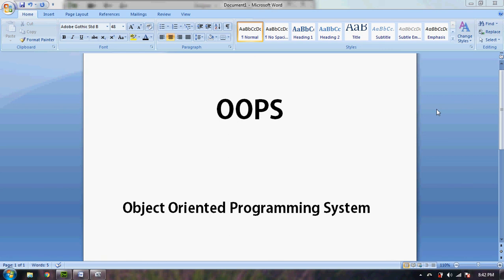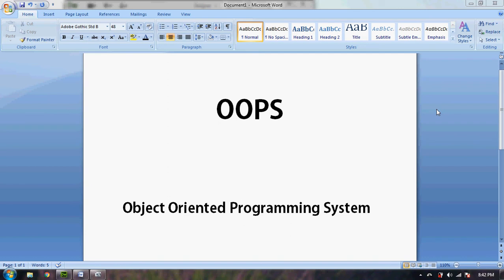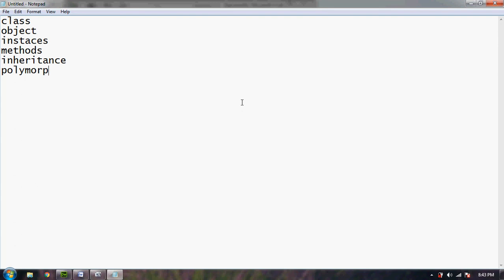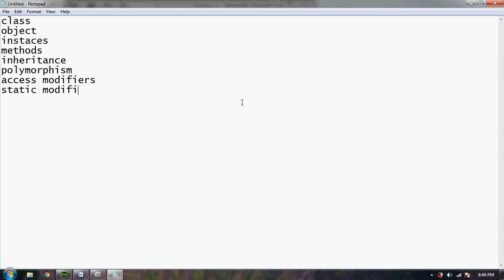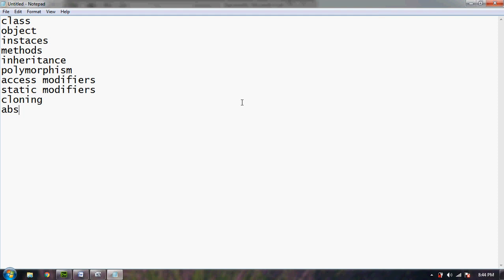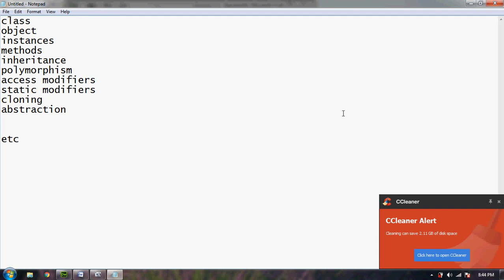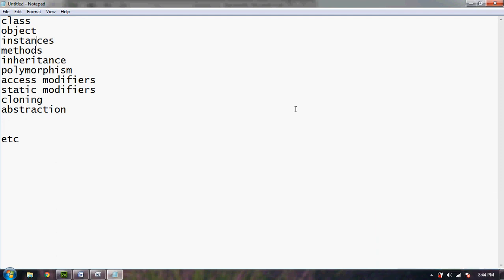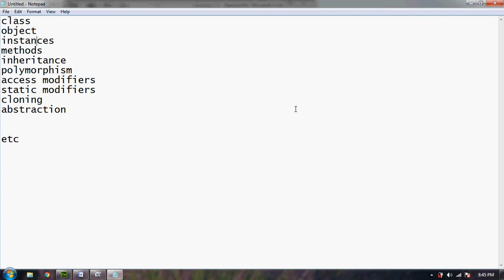Introduction of OOPS(Object Oriented Programming System) in PHP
This tutorials will help you to understand the basic concept of oops like class,object,instances,methods,inheritance,polymorphism,access modifiers,static modifiers,cloning,abstraction etc